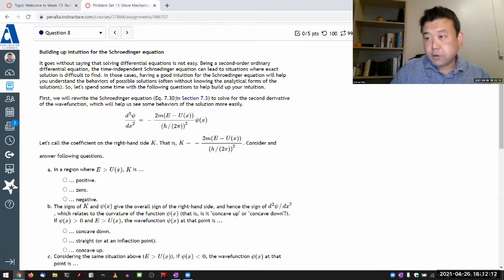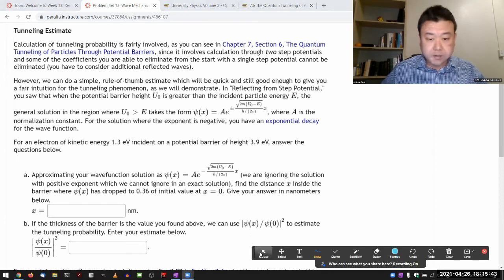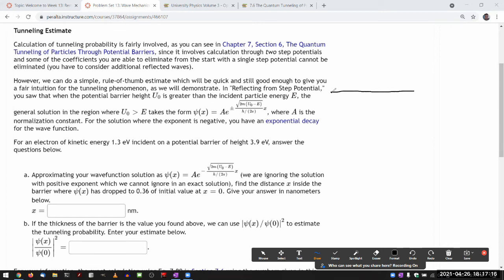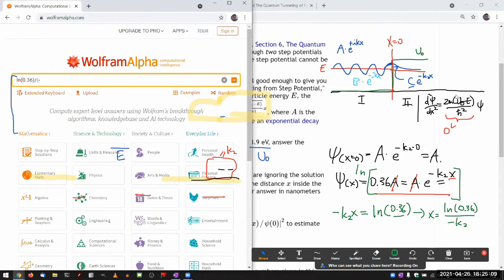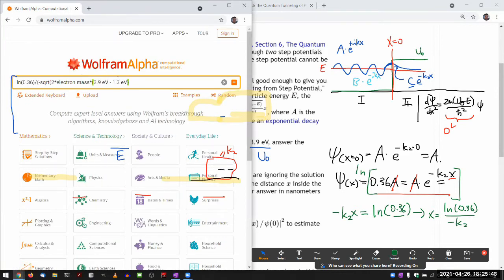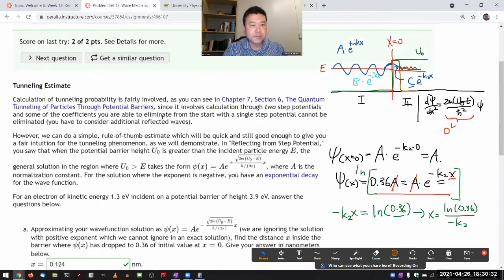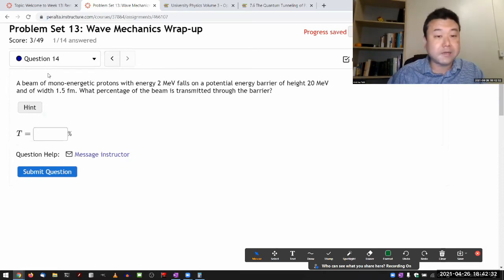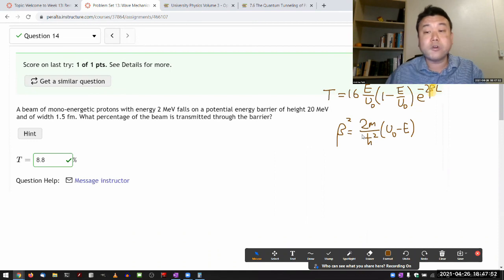Physics 4C - OpenStax University Physics Vol 3, Chapter 7, Tunneling Estimate and Problem 88